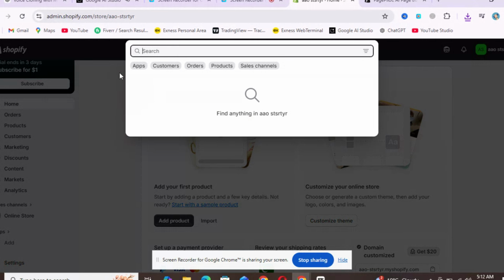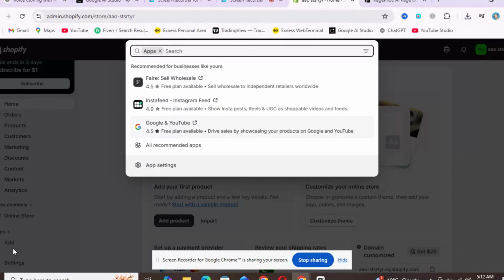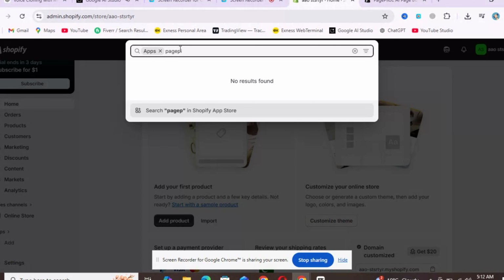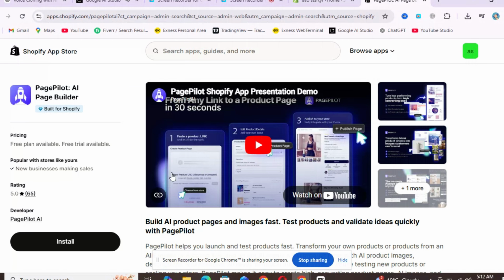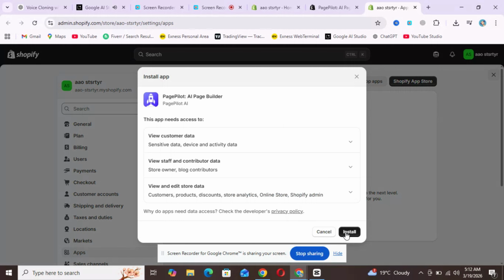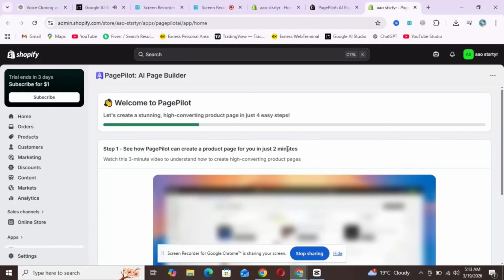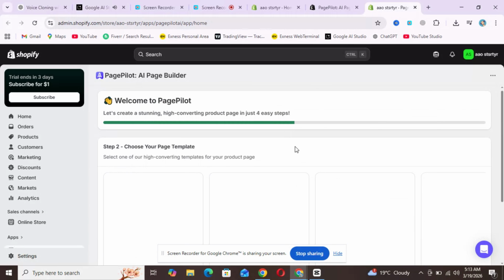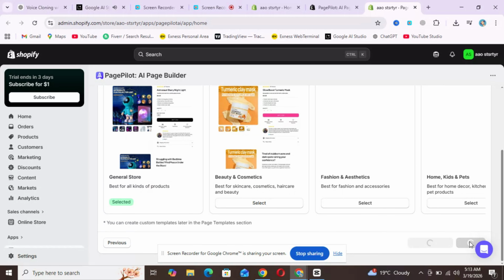PAGE PILOT SHOPIFY TUTORIAL FOR BGINNERS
"In this beginner-friendly tutorial, I’ll show you how to design and customize your Shopify pages easily — no coding required! Whether you're building a homepage, product page, or custom landing page, this guide will help you get started fast.

🔧 In This Video You’ll Learn:

✔️ How to access Shopify page editor
✔️ How to create and customize pages
✔️ How to design a clean layout
✔️ How to add sections, images & text
✔️ Best tips for beginner Shopify stores